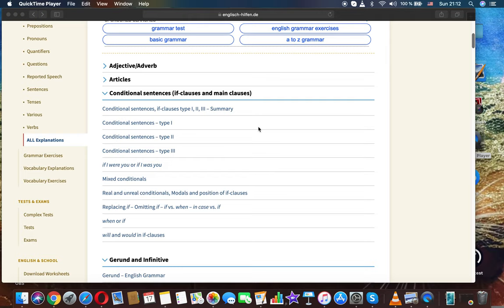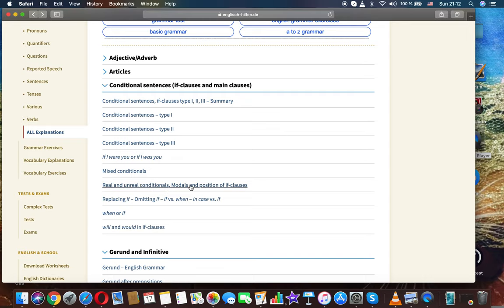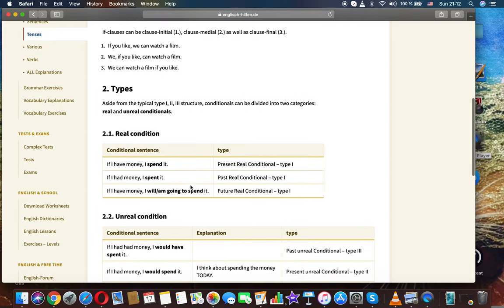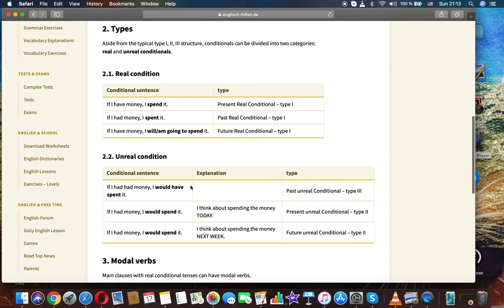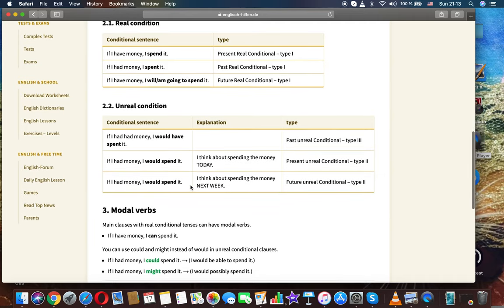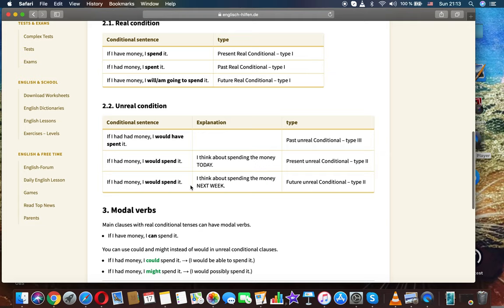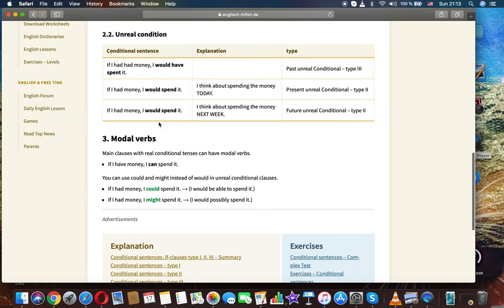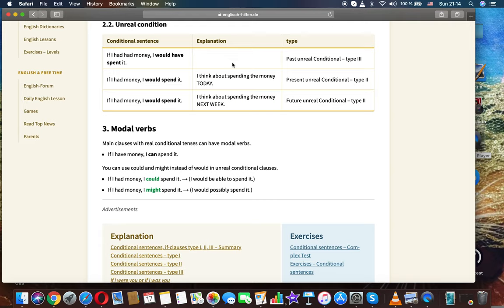Real and unreal conditionals, Modals and position of if-clauses English free education